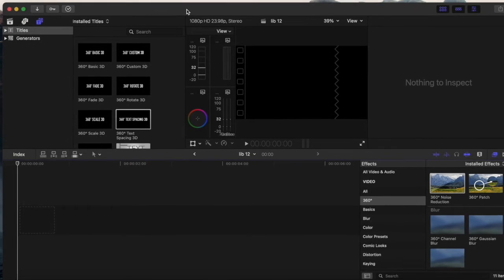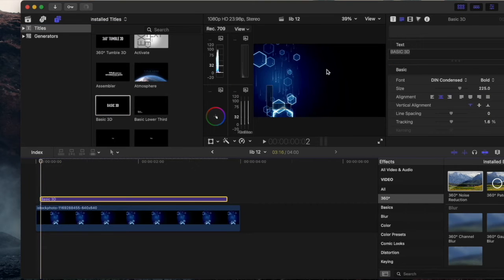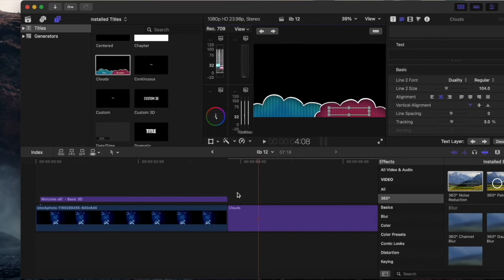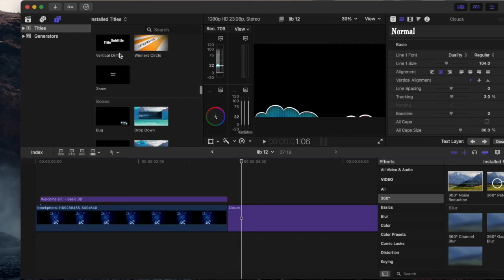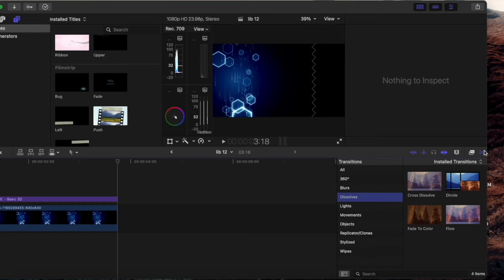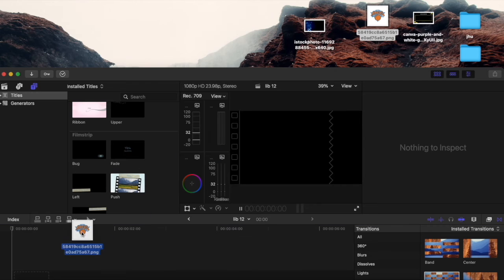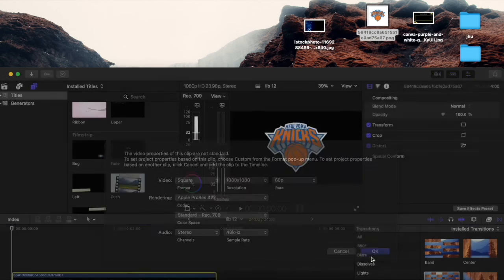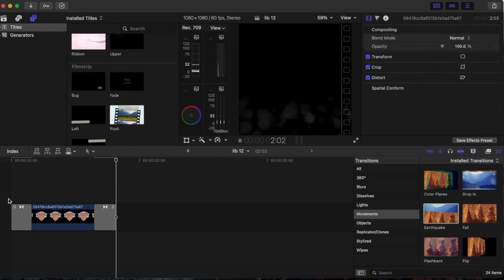Final Cut Pro Lesson 2: How to Make Intros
Join Dean from the Sachem Studio as he teaches you how to make video intros using Adobe Final Cut